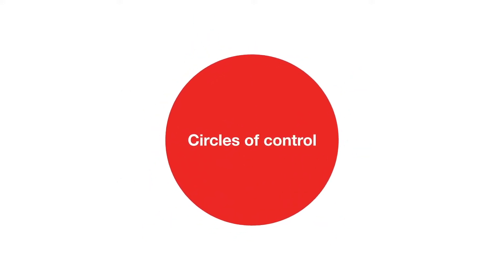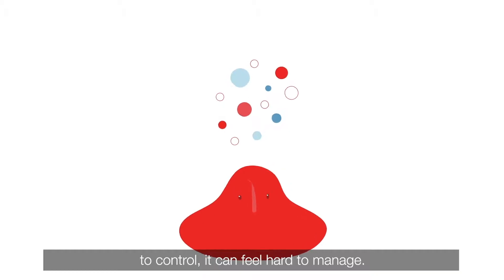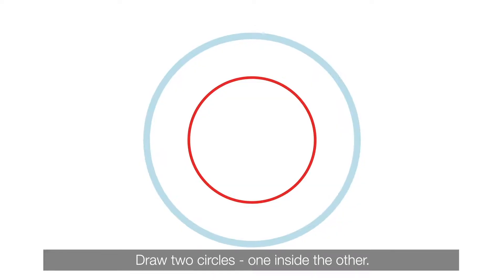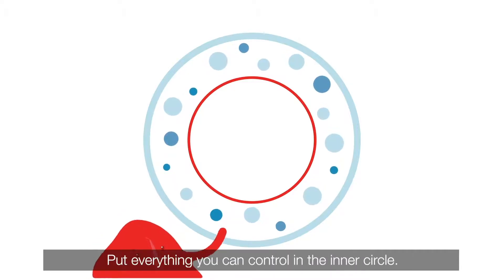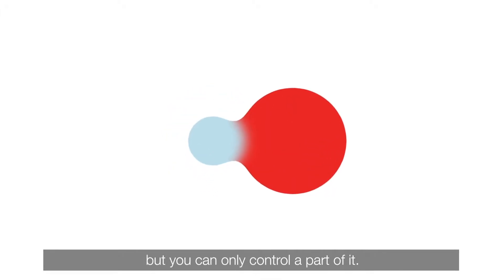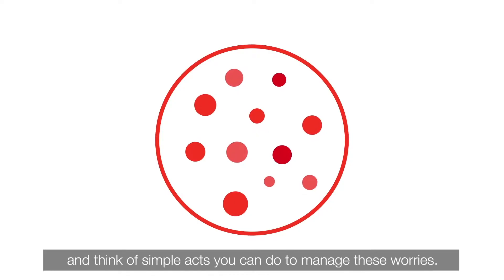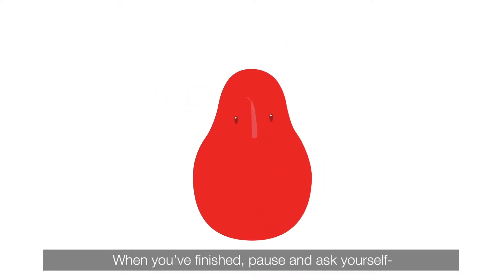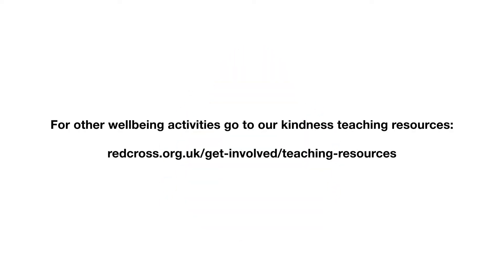How to manage your worries | Circles of Control | British Red Cross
Its normal to worry, but when we worry about about things which we may not be able to control, it can feel hard to manage. Here's an activity to help you understand what you can control.